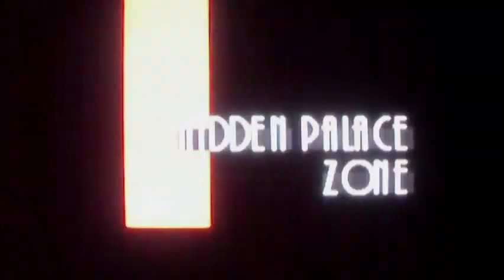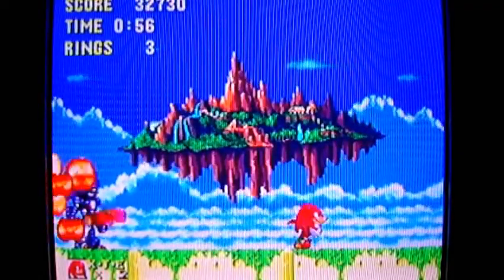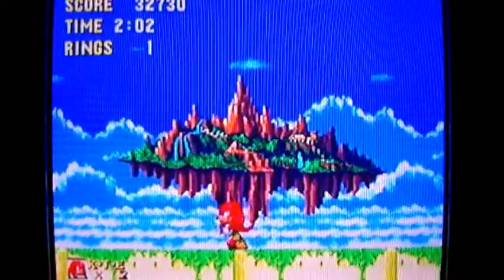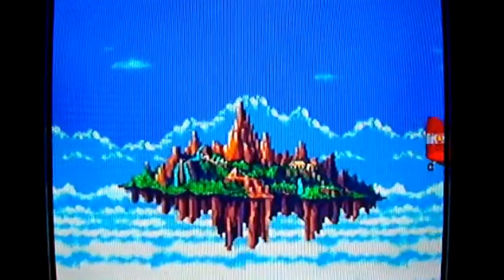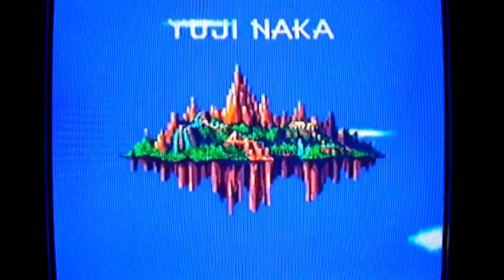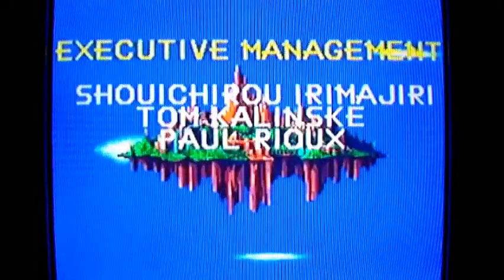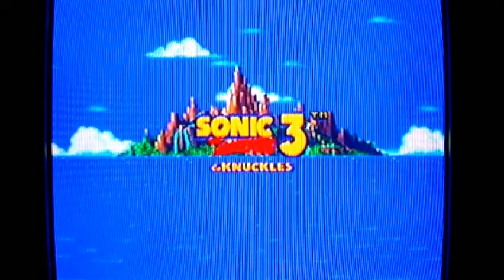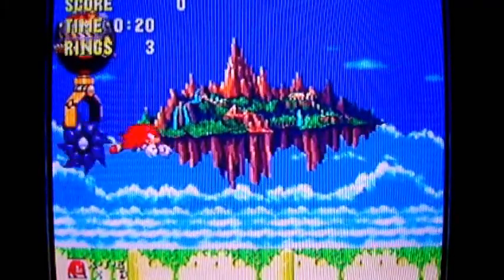Sonic 3 & Knuckles Walkthrough (Knuckles' Side) Part 29: That's it?!?!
Yeah, that's it. Well, I guess it couldn't have gone much smoother then this so I'm not complaining. I'll collect all the emeralds later in the "Blue Sphere" bonus stages another day. Don't worry, I will this time around.

Sky Sanctuary Zone
Credits